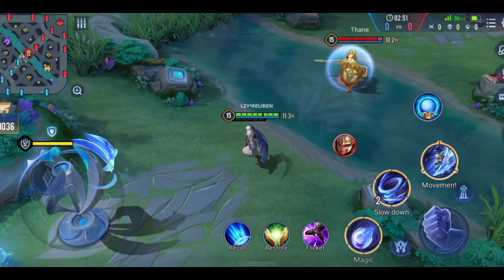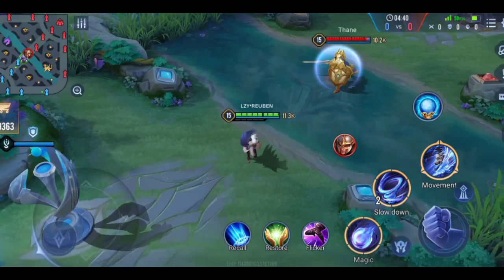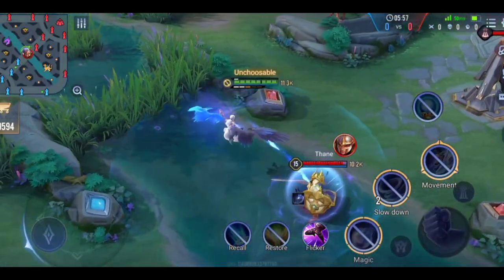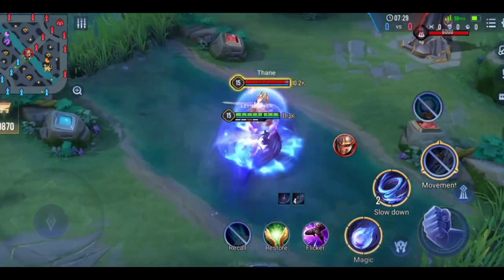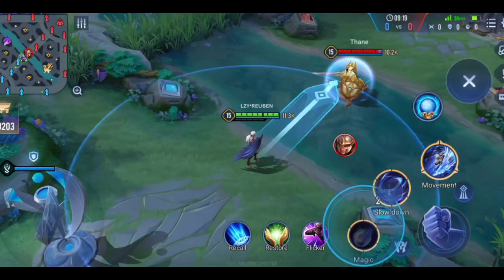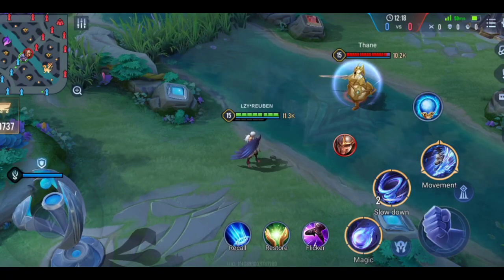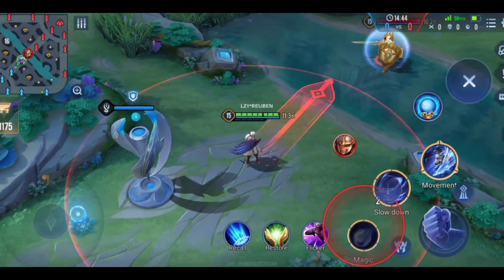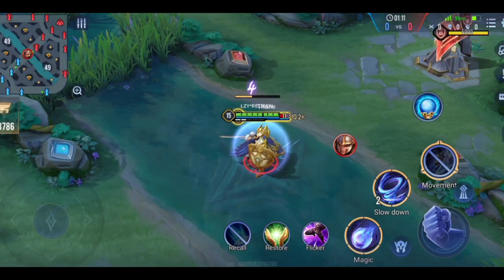Zata Guide & Pro Combos Clash of Titans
official social handles of Clash of Titans